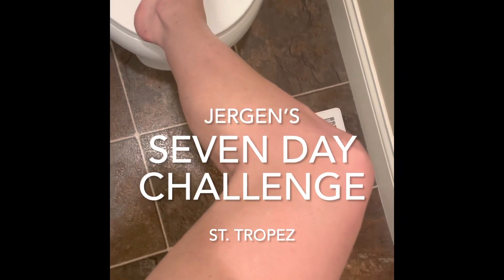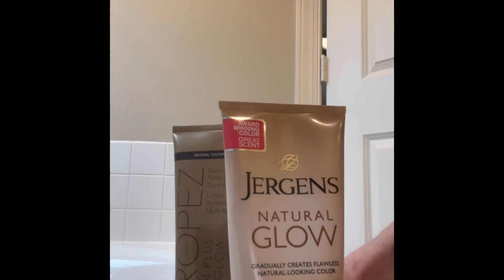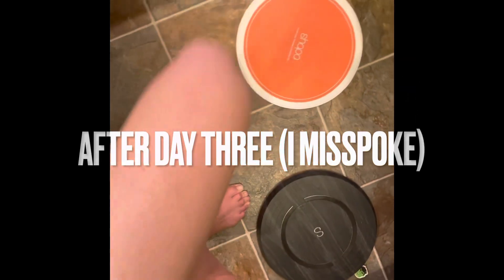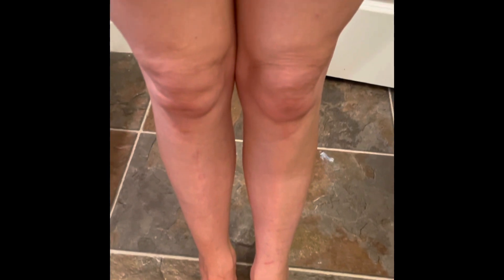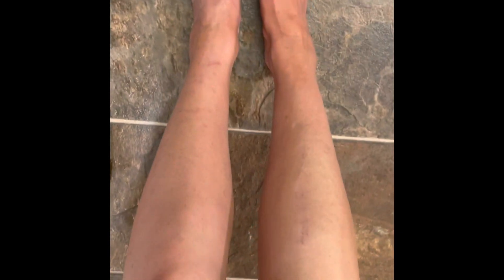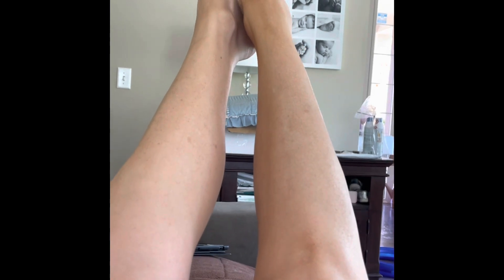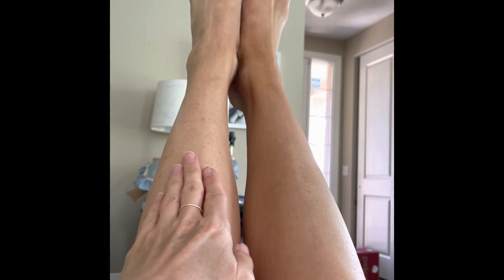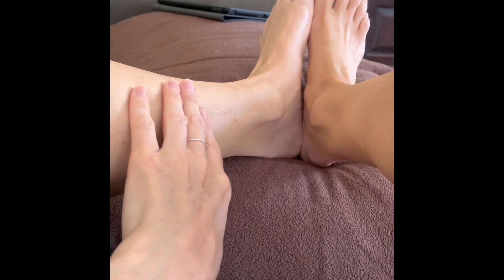Jergens Gradual Tanner vs. St. Tropez Gradual Tanner in a Seven Day Challenge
With summer approaching, I like to look tan without the sun damage. Enter gradual tanning lotion! I figure many people, like myself, would appreciate knowing what products are worth the money prior to purchase. This video compares seven days of use of both Jergens Natural Glow Gradual Tanner vs. St. Tropez Gradual Tan.

Both are available at Ulta.com.
St. Tropez is also available at Sephora.com. Jergens is also available at Target.

If you are looking for a perfume for a personal fragrance, and would like help in the process, please comment. I'd love to help you in finding the perfect scent for you.

Katherine.Cole.TT
KatherineColeTT

All opinions expressed in my videos are solely my own.  I purchase all products discussed and displayed unless otherwise stated.

Katherine.Cole.TT
KatherineColeTT